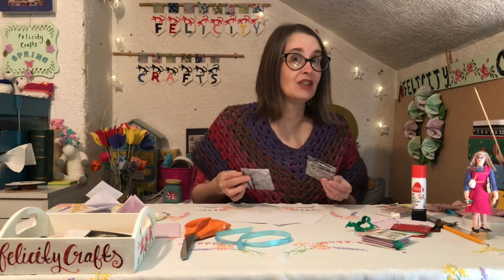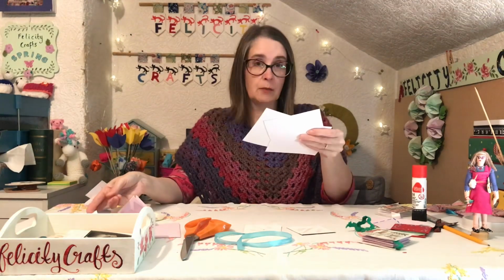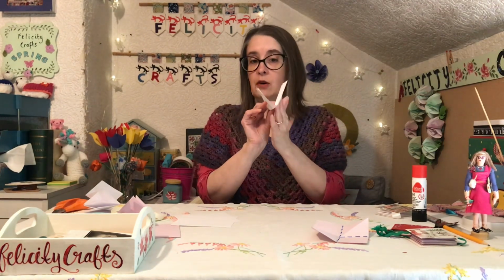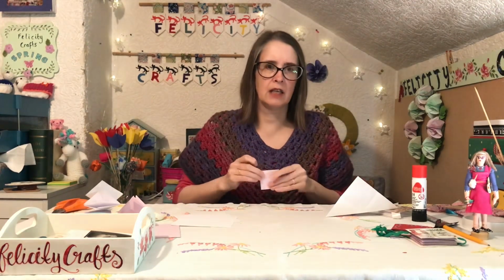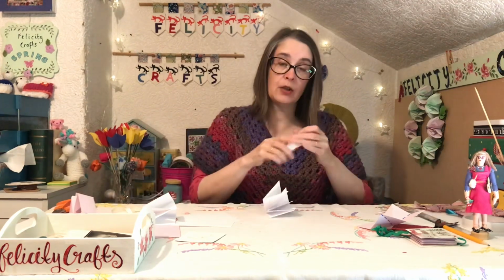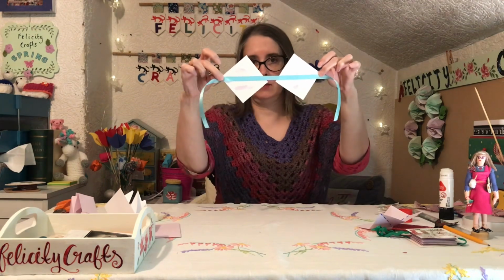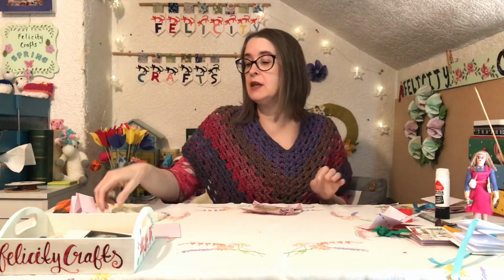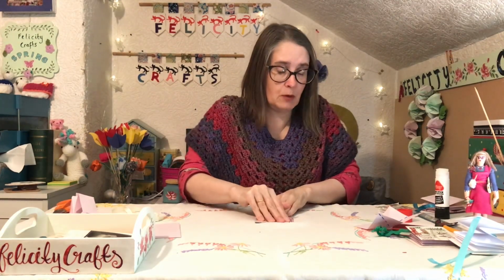A memory book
Learn to make a lovely little book to preserve some special memories.